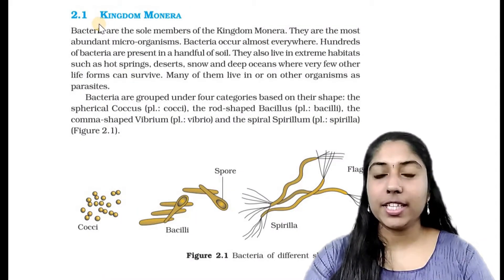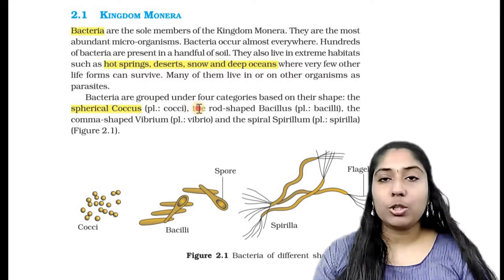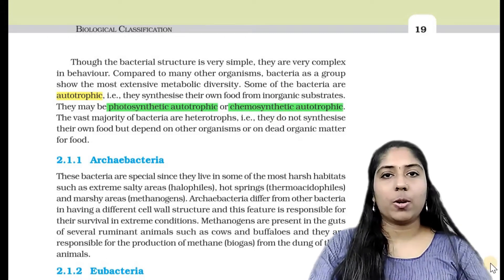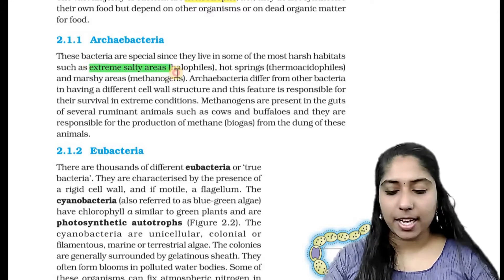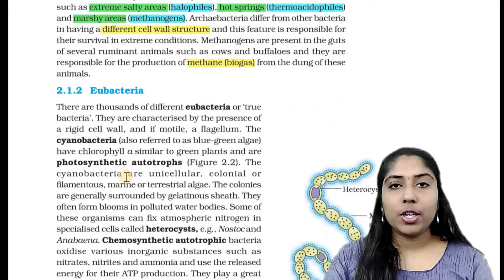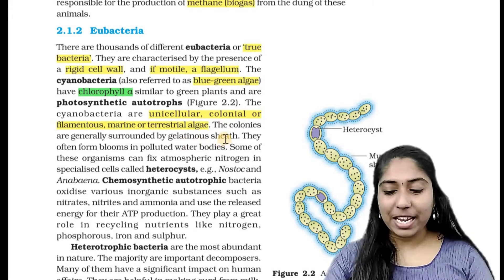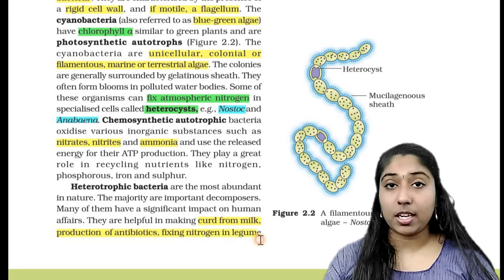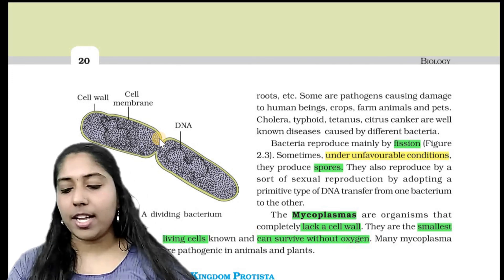NCERT Chapter 2 | Biological Classification: Kingdom Monera with NEET Points in Malayalam | Part-2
Biological Classification Kingdom Monera in Malayalam is the second chapter of plus one biology topic in NCERT textbook. This video is about Kingdom Monera.This is the part-2 video of Biological Classification chapter taken in Malayalam. I have included all necessary NEET points while taking this class for all plus one students and repeaters. I hope this video is utilized in the best way possible by reading the NCERT biology textbook along with my video and preparing your own notes.
After completing this chapter follow the methods said by me in different videos to do the mcq questions to get above 650 marks in NEET.